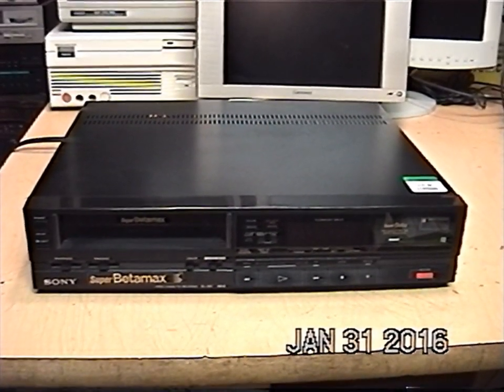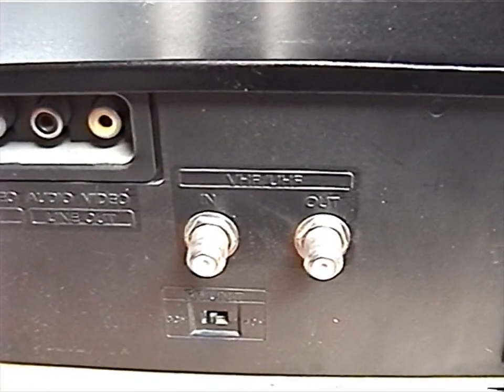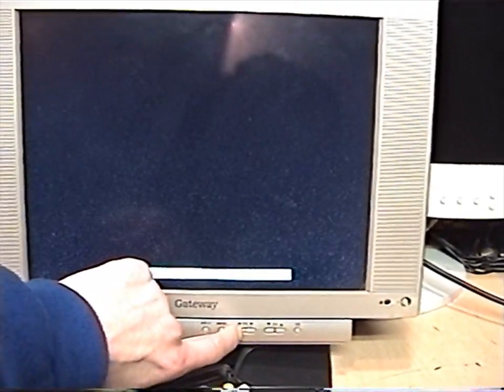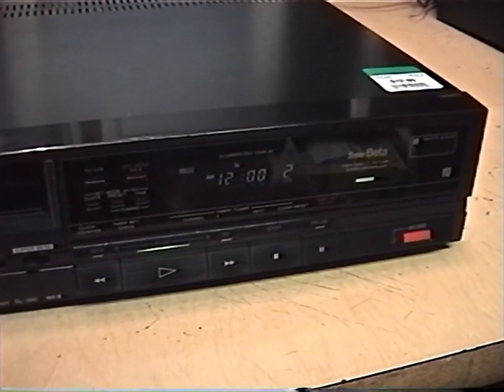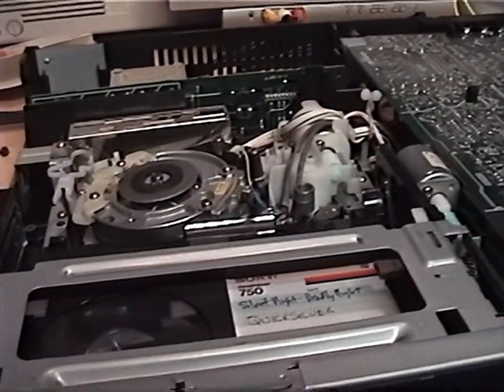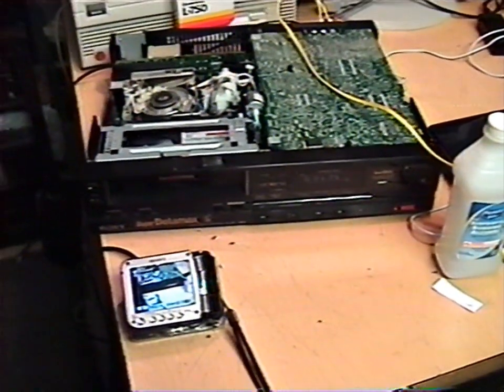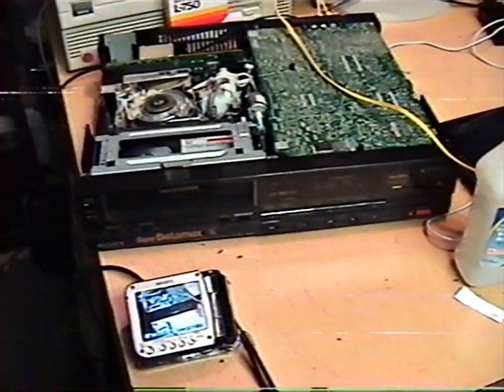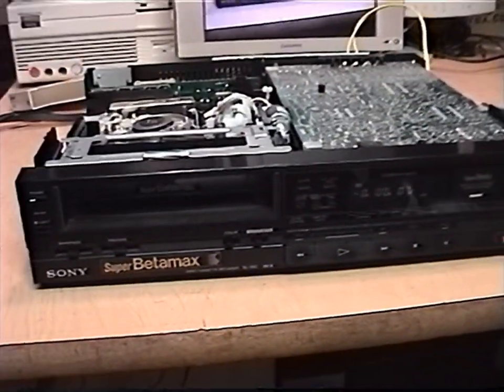1989 Sony SL-390 Super Betamax VCR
My first foray into the world of Beta, the videotape format that famously lost the war with VHS.